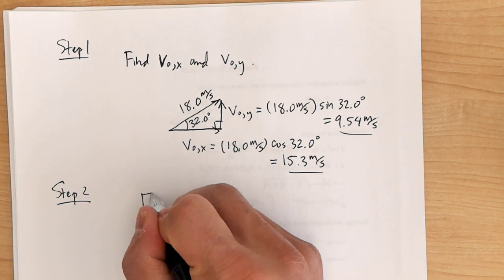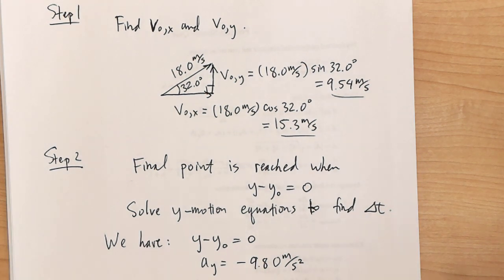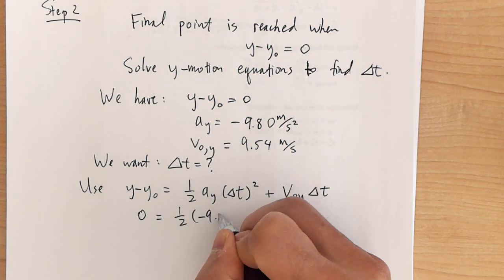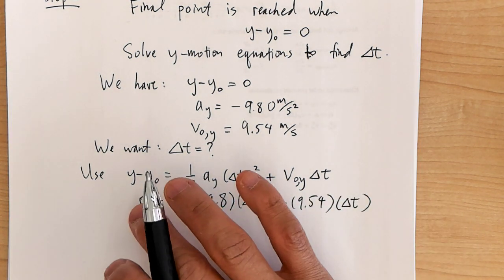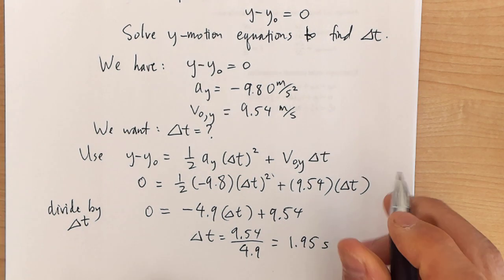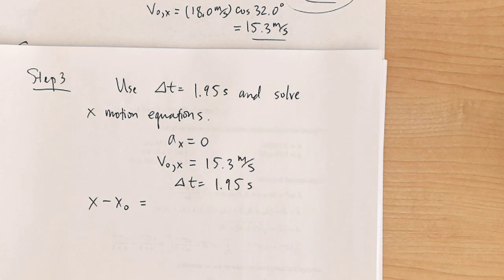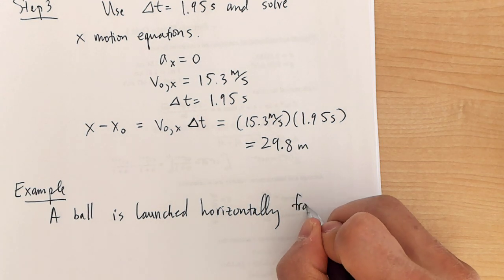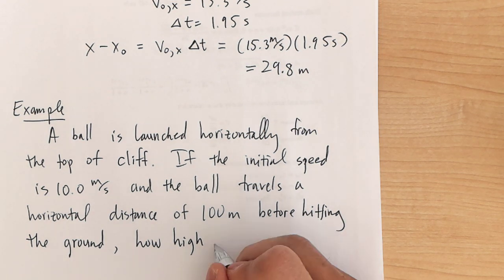PHY_183_11_Wed_Sep_19_2018_2